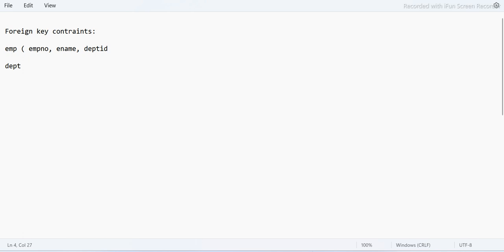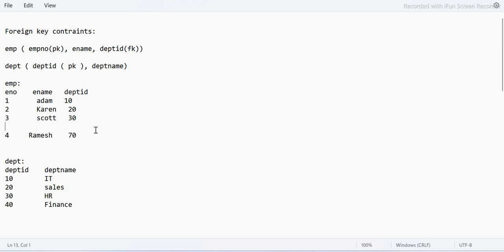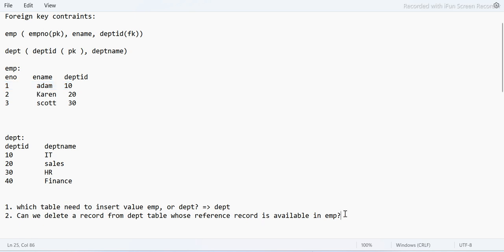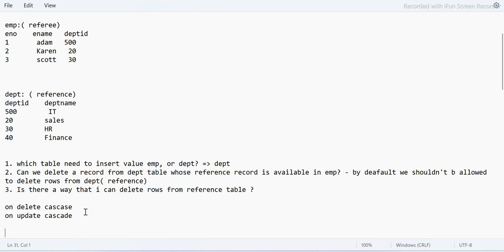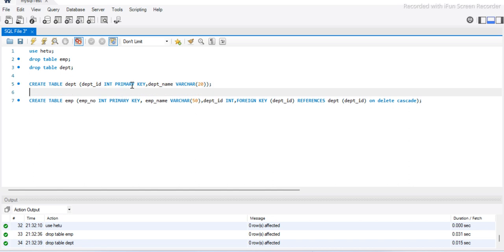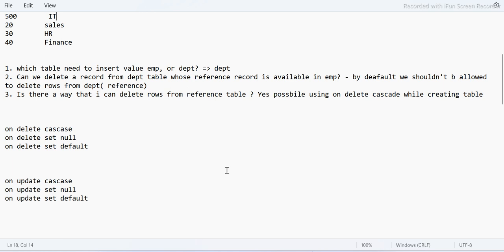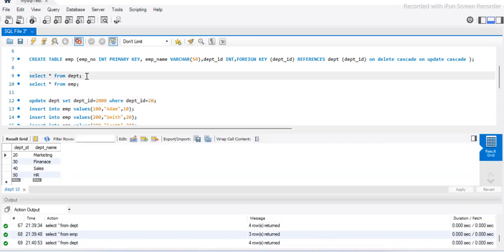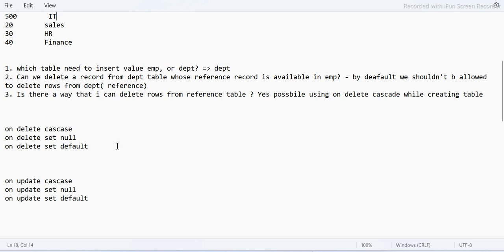ETL Testing : SQL Interview Questions | Foreign Key | On delete cascade | ON update cascade